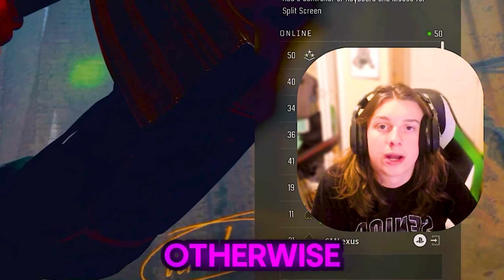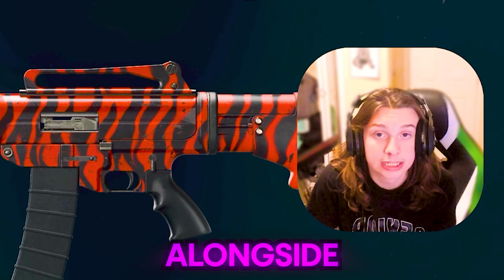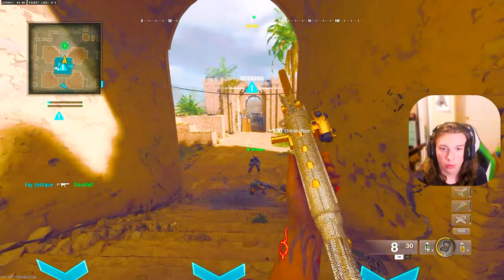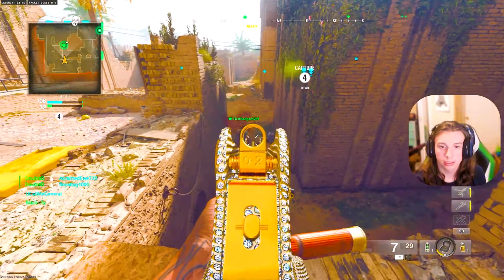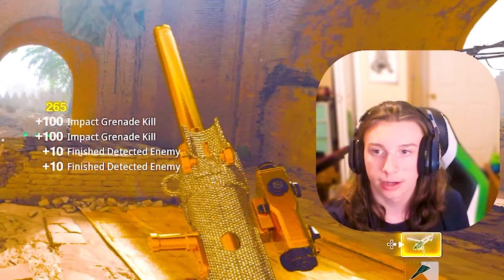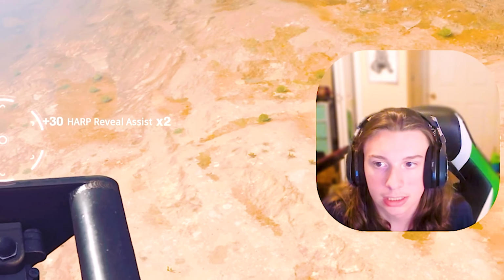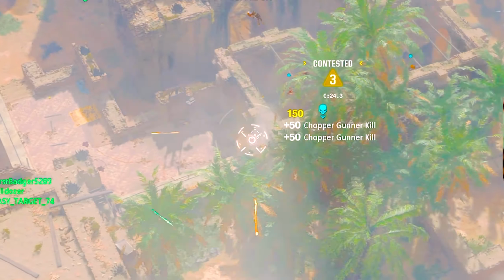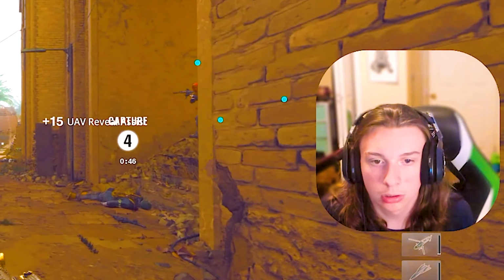I UNLOCKED Diamond Shotguns In Black Ops 6!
In today's video, we unlock Diamond shotguns in Black Ops 6! In this game, there are two specific shotguns: the Marine SP, which is a pump-action shotgun, and the ASG, which is a semi-automatic shotgun. To earn the Diamond camo for any weapon class, you must first obtain gold camo for all the weapons in that category. Once you complete this task, you'll have the chance to take on the Diamond challenge, which involves getting three kills without dying 10 times. I was able to achieve this for both shotguns! However, in today's video, I focus on the ASG because I believe it is the better option of the two. Be sure to watch until the very end of the video and share your thoughts about Diamond Camo in the comments!👍

TIMESTAMPS: ⏰
0:00-1:31 Intro & Class Setup
1:31-8:27 Diamond Shotguns Gamplay
8:27-8:43 Outro